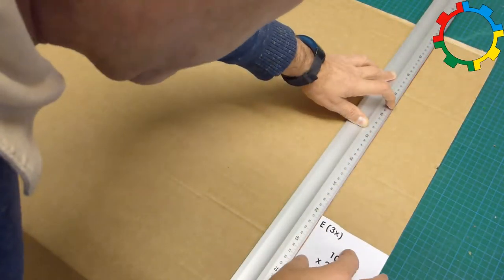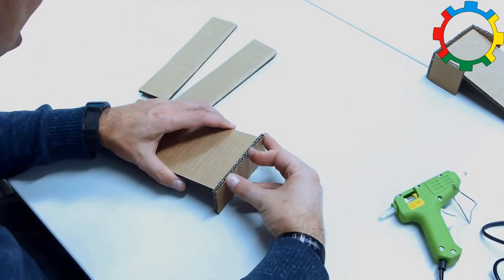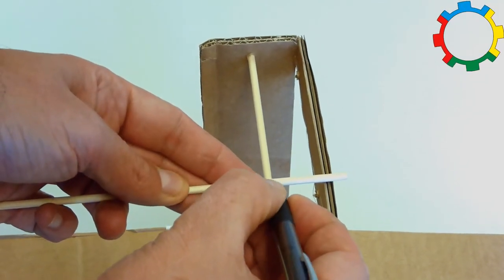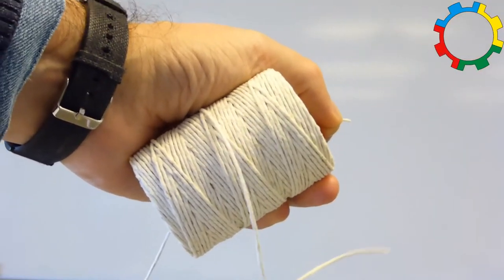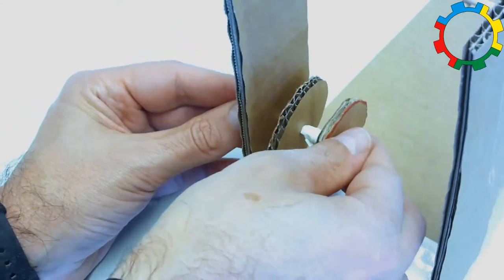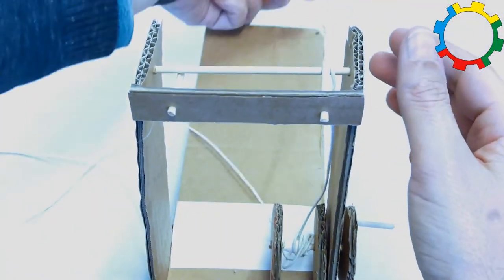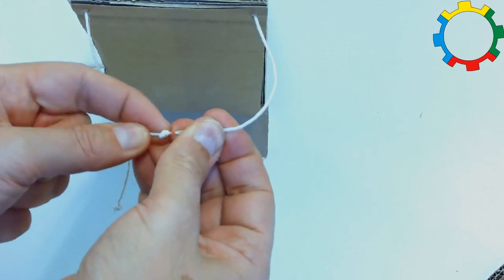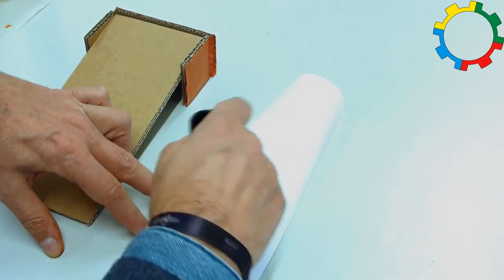AutoSTEM Drawbridge construction tutorial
The full instructions how to make the Drawbridge can be found on the AutoSTEM website in the resources.

AutoSTEM will uses a multidisciplinary approaches which introduce STEM concepts and competences in different subject areas at the same time, including, measurement, transfer of power, mechanics, numbers, creativity and comprehension.

Children create their own automata either autonomously, or with the help of their teachers, depending on their age.